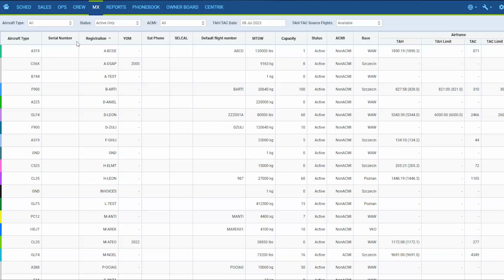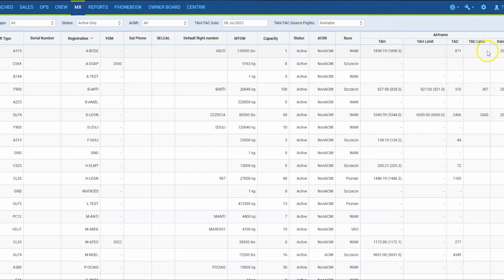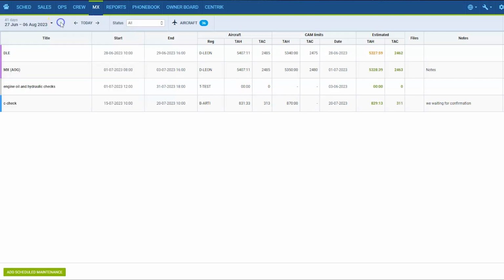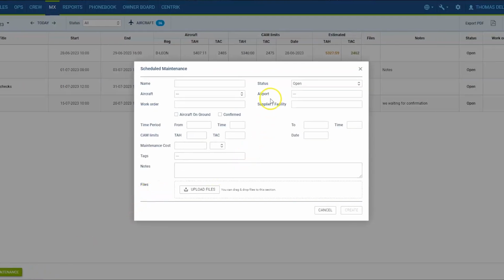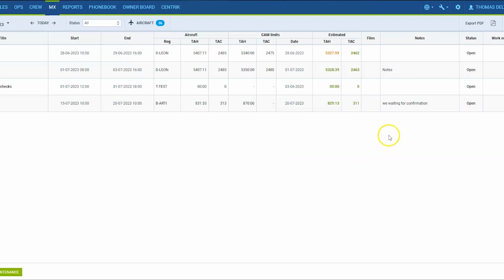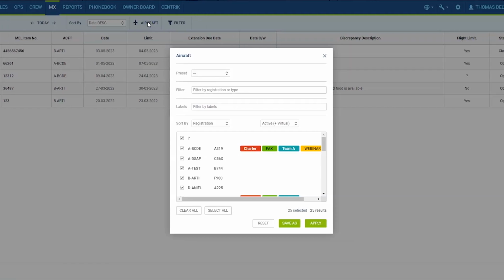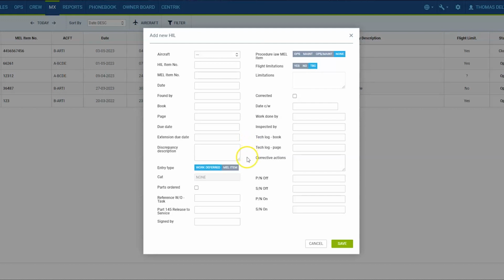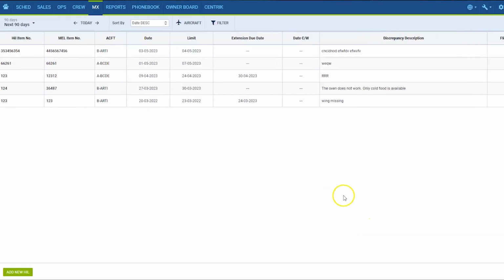LEON GUIDES: Maintenance module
The MX Module in Leon: Fleet, Scheduled Maintenance & Hold Item List Explained

This tutorial walks through Leon's Maintenance (MX) module from top to bottom: the Fleet section for tracking total aircraft hours and cycles, the CAM tab for defining airframe, engine, and APU data, creating and filtering Scheduled Maintenance events, and managing the Hold Item List (HIL) for aircraft defects and MEL items. For maintenance teams, this is the central place to track everything that could ground an aircraft or affect its availability, with warnings that automatically surface in OPS, Calendar, Timeline, and Crew Timeline whenever a flight conflicts with maintenance or an open HIL.

Topics covered:
- 0:00 – Beginning
- 0:12 - Accessing the MX module and its sections
- 0:22 - Fleet section: aircraft type, registration, total aircraft hours and limits
- 0:38 - Filtering by aircraft type, status, ACMI, hours, cycles, and flight source
- 0:51 - Editing an aircraft: the Documents tab
- 1:04 - The CAM tab: airframe start date, hours, and cycles
- 1:14 - Defining warnings and limits
- 1:17 - Engine and APU details
- 1:23 - Scheduled Maintenance: viewing and filtering maintenance events
- 1:33 - Navigating dates and filtering by status
- 1:50 - Filter presets and exporting to PDF or Excel
- 2:03 - Creating a new scheduled maintenance event
- 2:14 - Setting status, aircraft, airport, work order, and supplier/facility
- 2:24 - Marking aircraft on the ground
- 2:37 - Marking maintenance as confirmed vs. unconfirmed
- 2:46 - Time period, CAM limits, cost, currency, tags, notes, and files
- 3:01 - Editing maintenance events and checking change history
- 3:16 - Viewing maintenance in OPS Calendar, Timeline, and Crew Timeline
- 3:27 - Hold Item List (HIL): filtering and sorting
- 3:52 - Filtering by HIL number, MEL number, flight limitations, and status
- 4:08 - Editing or deleting an existing HIL
- 4:10 - Creating a new HIL
- 4:18 - HIL and MEL item numbers, dates, and entry type
- 4:27 - MEL category, parts ordered, and signed by
- 4:43 - MEL procedure options
- 4:50 - Flight time limitations
- 5:07 - Warning shown when adding a flight during HIL dates

Timestamps:
0:00 – Beginning
0:12 - Accessing the MX module
0:22 - Fleet section overview
0:38 - Filtering the fleet list
0:51 - Documents tab
1:04 - CAM tab: airframe data
1:17 - Engine and APU details
1:23 - Scheduled Maintenance overview
1:50 - Presets and exporting
2:03 - Creating new maintenance
2:24 - Aircraft on the ground
2:37 - Confirmed vs. unconfirmed
2:46 - CAM limits, cost, tags, notes, files
3:01 - Editing and change history
3:16 - Maintenance in other Leon modules
3:27 - Hold Item List overview
4:10 - Creating a new HIL
4:27 - MEL category and procedure
4:50 - Flight time limitations
5:07 - Warning on conflicting flights

- MX Fleet - the CAM tab, airframe, engine, and APU data
- Scheduled Maintenance - creating and managing maintenance events
- Hold Item List - tracking aircraft defects and MEL items